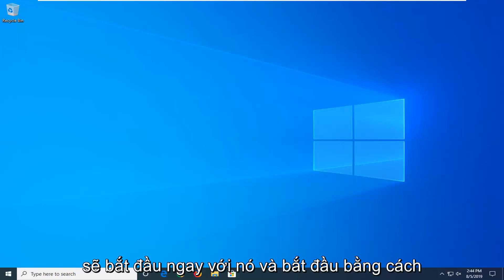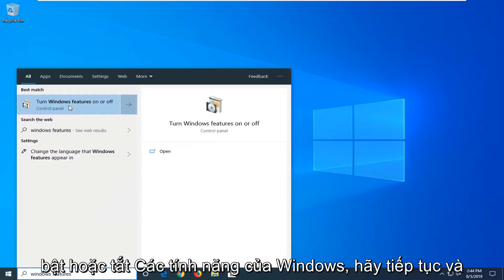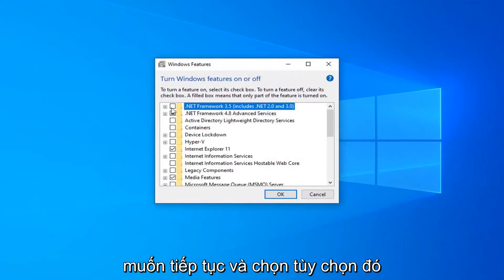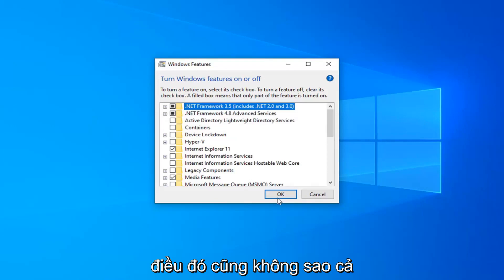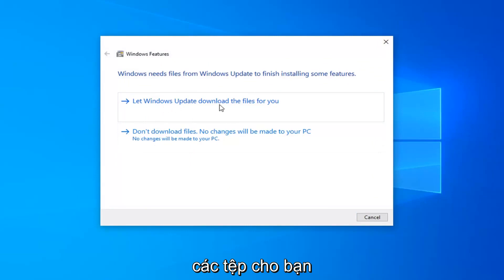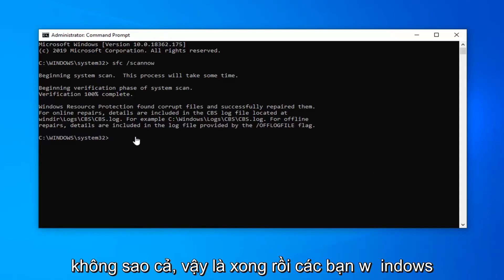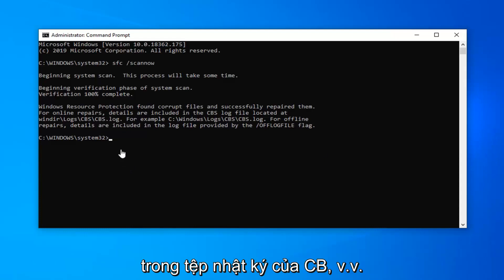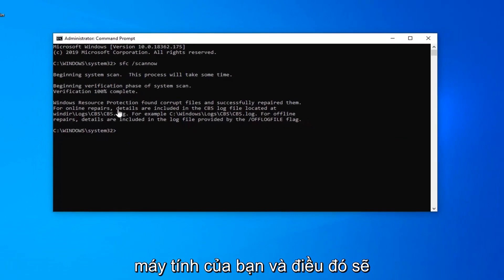Cách khắc phục lỗi ngoại lệ không được xử lý đã xảy ra trên máy tính Windows 10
Cách khắc phục lỗi 'Ngoại lệ chưa được xử lý đã xảy ra trong ứng dụng của bạn' trong Windows 10/8/7 [Hướng dẫn]

Ngoại lệ chưa được xử lý đã xảy ra trong một thành phần trong ứng dụng của bạn. Nếu bạn nhấp vào Tiếp tục, ứng dụng sẽ bỏ qua lỗi này và cố gắng tiếp tục. Không có hàng nào ở vị trí X.

Lệnh hiển thị:
 sfc / scannow

Lỗi “Ngoại lệ chưa được xử lý đã xảy ra trong ứng dụng của bạn” thường xuất hiện trong cửa sổ Microsoft .NET Framework và nếu thường xuất hiện ngay sau khi máy tính của bạn khởi động.

Ngoại lệ có thể được coi là một dạng lỗi đã biết mà hệ điều hành được lập trình để giải quyết. Nói cách khác, HĐH - trong trường hợp này là Windows - nhận thức được vấn đề và có kiến ​​thức trước về các cách giải quyết vấn đề tương tự.

Thật không may, cũng có thể có một số ngoại lệ nằm ngoài phạm vi xử lý của Windows. Chính những tình huống này đã được gọi là lỗi ngoại lệ không được xử lý. Đó là bởi vì Windows không biết cách xử lý ngoại lệ. Tuy nhiên, những lỗi đó cũng có thể được khắc phục một cách dễ dàng mặc dù điều duy nhất ở đây là có thể mất một thời gian trước khi bạn trở lại đúng hướng.

Các vấn đề được giải quyết trong hướng dẫn này:

ngoại lệ không được xử lý đã xảy ra trong ứng dụng của bạn
ngoại lệ không được xử lý đã xảy ra
ngoại lệ không được xử lý đã xảy ra trong một thành phần trong ứng dụng của bạn
ngoại lệ không được xử lý đã xảy ra trong các cửa sổ ứng dụng của bạn 10
ngoại lệ không được xử lý đã xảy ra trong khuôn khổ .net của microsoft
một ngoại lệ không được xử lý đã xảy ra cửa sổ 10
một ngoại lệ chưa được xử lý đã xảy ra thiếu phần tử gốc
một ngoại lệ không được giải quyết đã xảy ra trong bộ nhớ
một ngoại lệ chưa được xử lý đã xảy ra không thể tìm thấy mô-đun